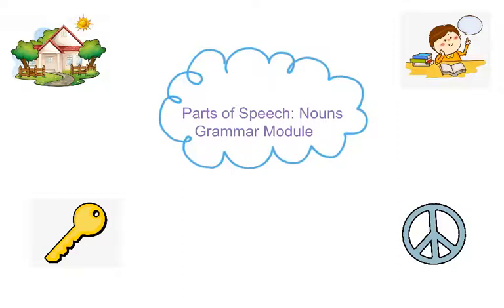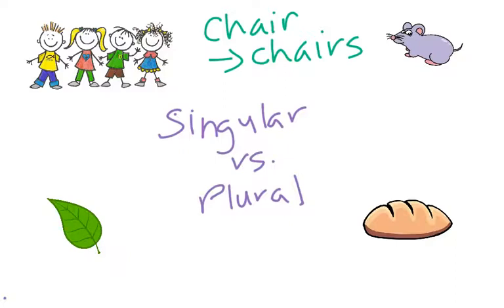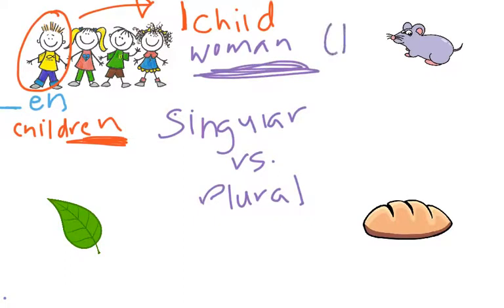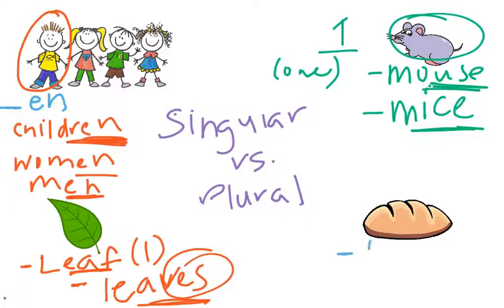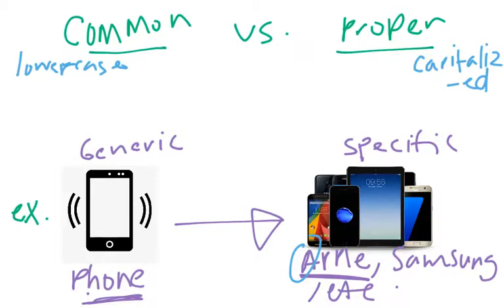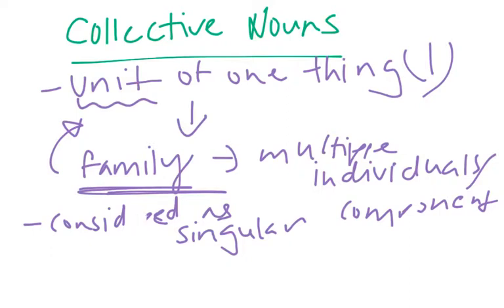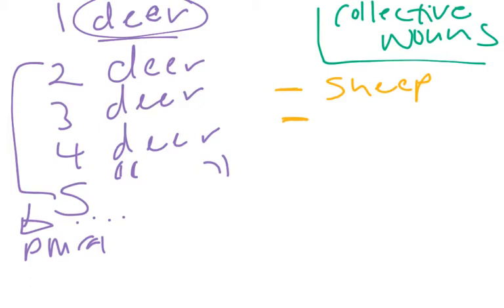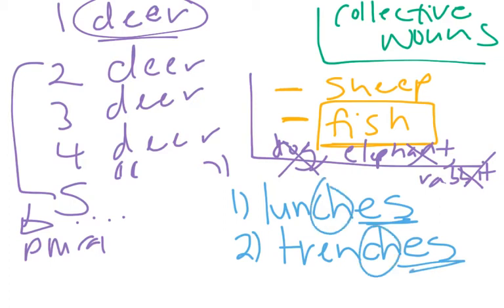Parts of Speech Series: Nouns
Welcome to Speak To Success! Today, we will learn about nouns! Below is an article that goes over nouns, and a worksheet to practice :)

Remember that you can always contact us at if there is any confusion, any help that you need on a worksheet, etc. You may also message us on our Speak To Success instagram page, @speaktosuccess or our Facebook